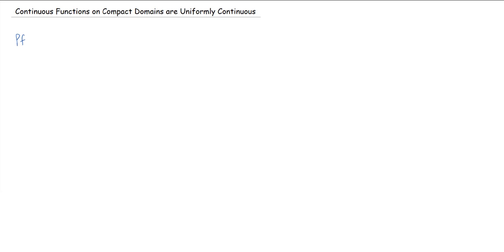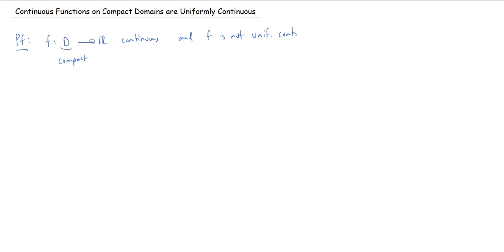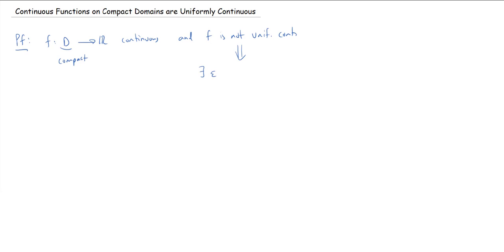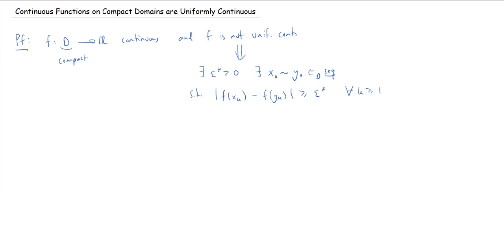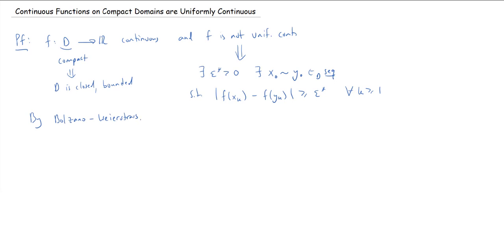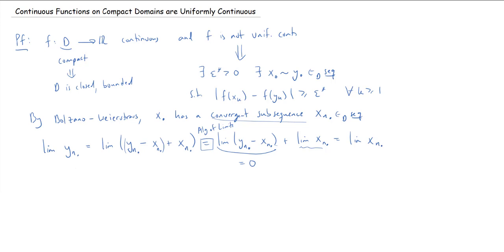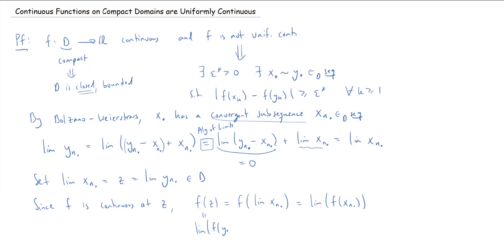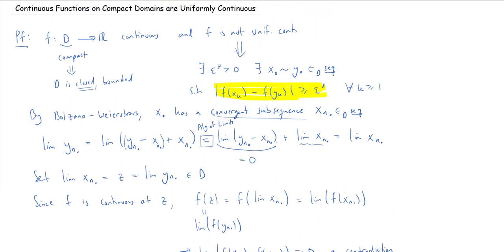Continuous Functions on Compact Domains are Uniformly Continuous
We prove that every continuous function on a compact domain is uniformly continuous.